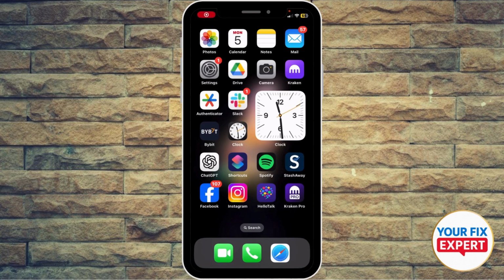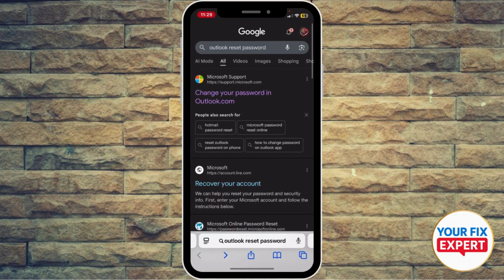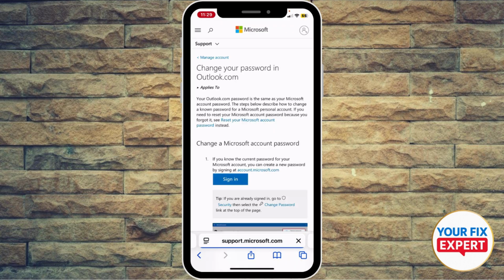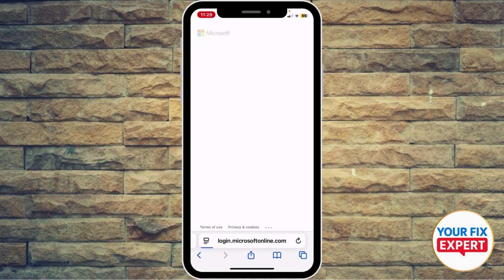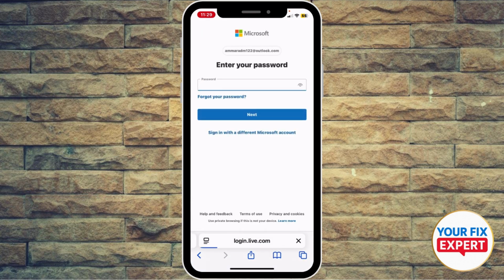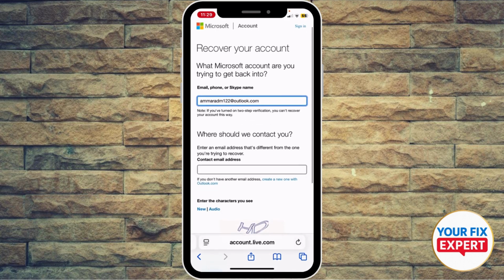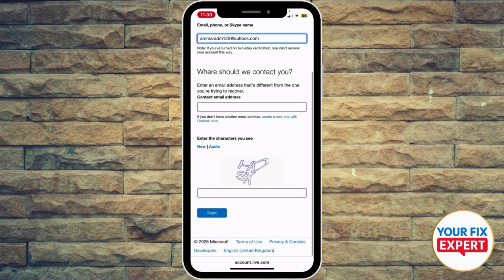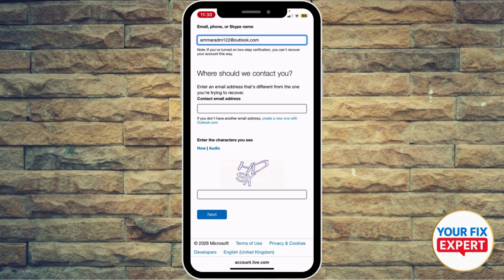How To Retrieve Hotmail Password (2026) (New Method)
In this video, I’ll show you how to retrieve your Hotmail password using the latest method in 2026. If you forgot your Hotmail password or can’t access your account, this Hotmail password recovery guide will help you recover your Hotmail account step by step. You’ll learn how to reset your Hotmail password, use Microsoft Hotmail account recovery, and fix Hotmail login issues easily. This tutorial is simple, beginner-friendly, and works even if you no longer remember your old password.